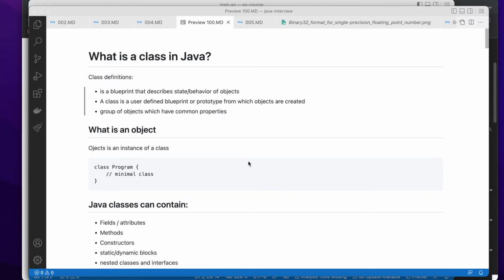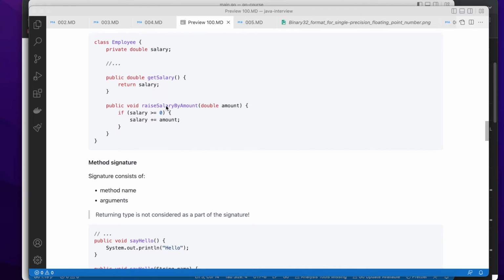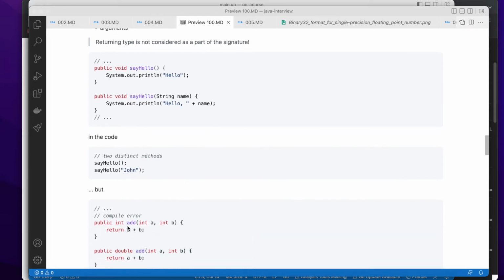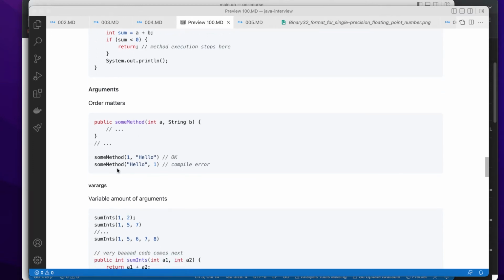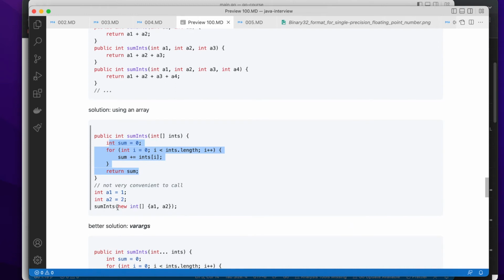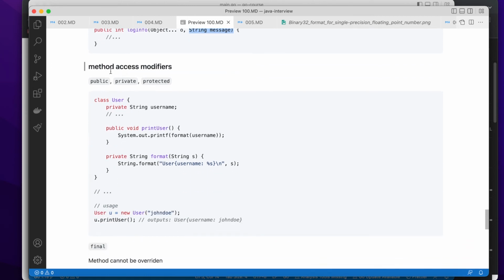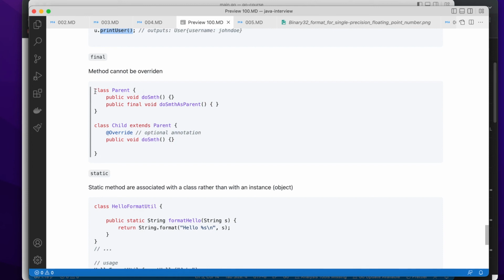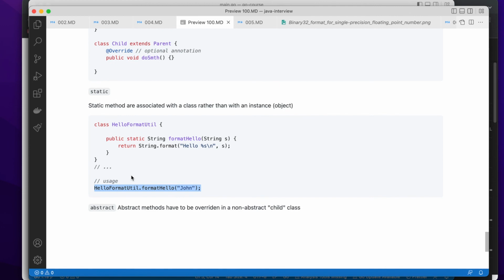Top Java interview Q&A | Classes 3. Methods. No functions in Java?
Question: # What are methods in java classes?

Ace a software engineer job interview! There will be more videos with the interview questions and answers.

Interested in other programming language content? Write me in the comment section below.

Background image used in thumbnail:
Image by yanalya on Freepik